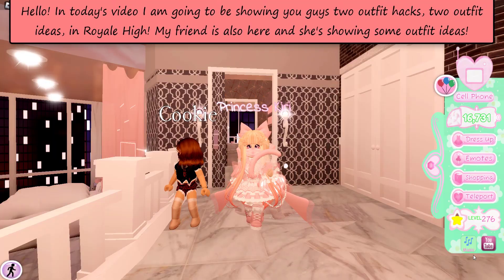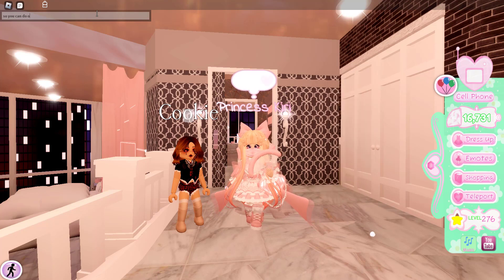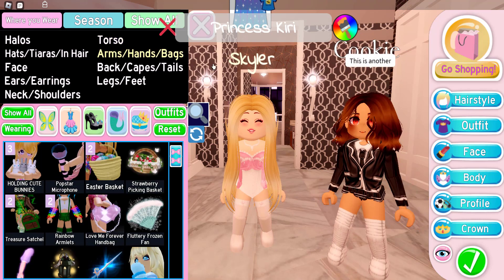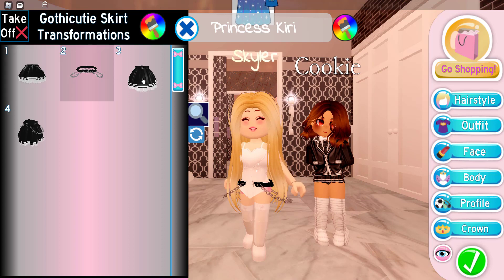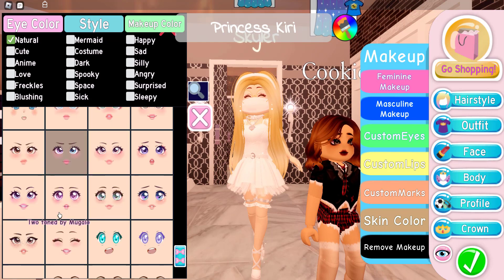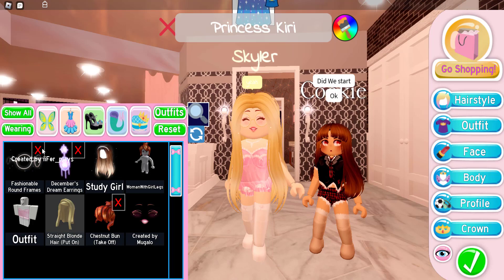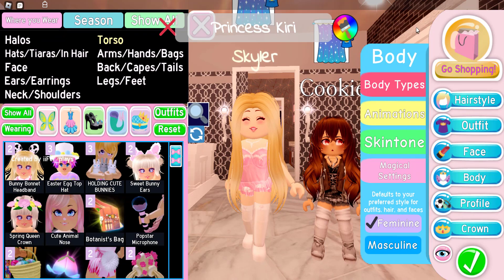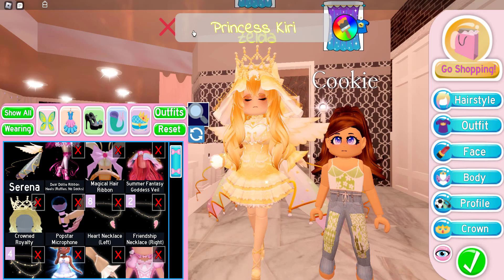Showing you guys two outfit ideas and outfit hacks in Royale High, and my friend is also here!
Hello! My friend (Lil' Jad Jad, that's not her actual name) is also here with me in this video, and she's showing you guys some outfit ideas for new players in Royale High! I'm going to be showing you guys outfit hacks, and I'm so, so, so sorry this video is SO long!